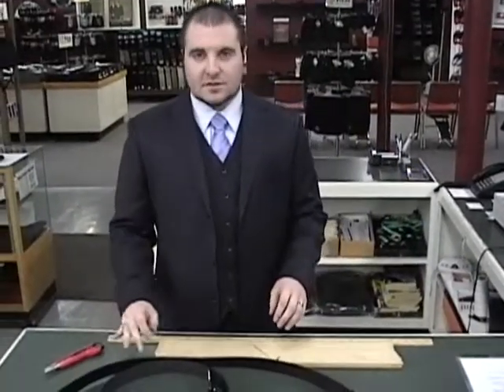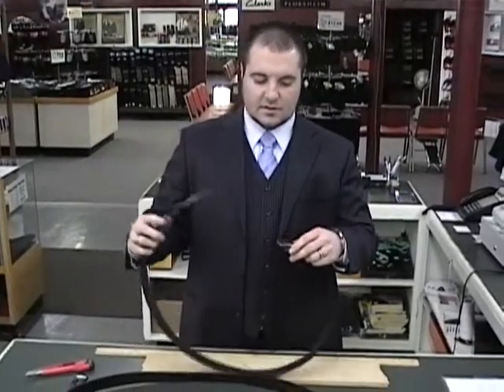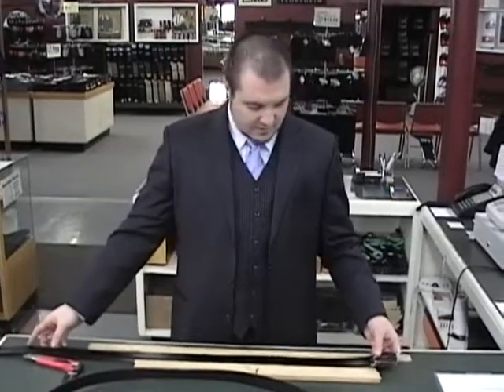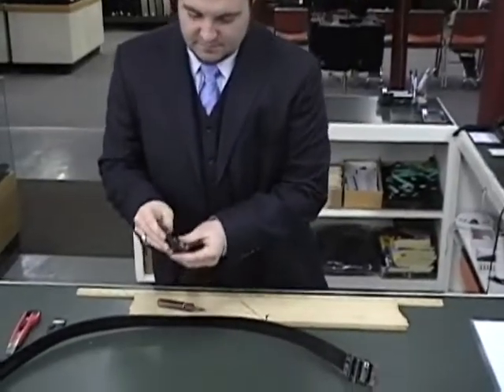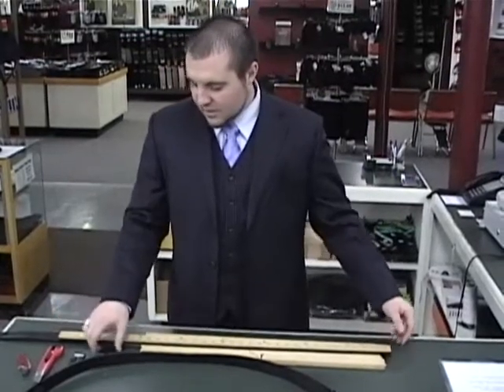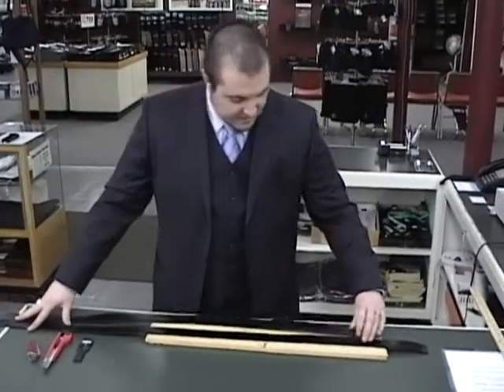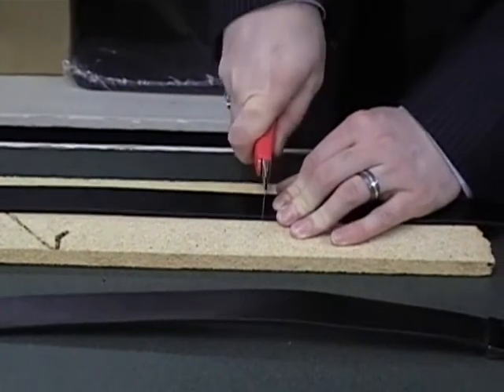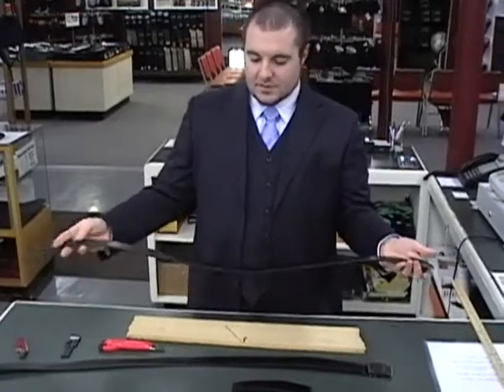How to cut brand Q belt #2